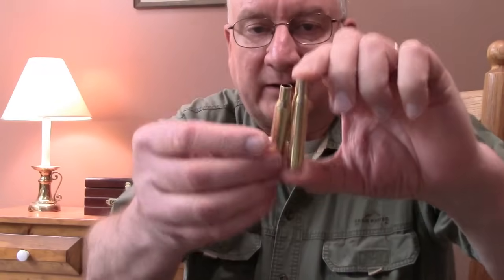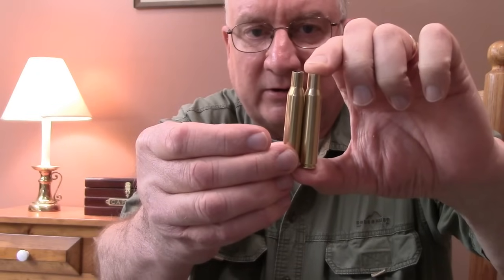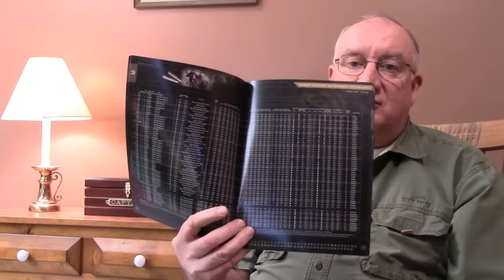The .270 Winchester ~ Reigning King of the West after 90 Years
Nearing a century of use in the field, the .270 Winchester remains one of the most popular and beloved calibers made.  It is the perfect caliber for long range large and big game hunting in plains, mountain, or tundra.  With available reduced velocity loads that have been available since the 40s, it offers close-in woods performance, without destructive meat loss.  Accurate, efficient, mild mannered, and with great handling in lightweight rifles, it has little competition when it comes to flat shooting performance on the largest American game, and it does so without stiff magnum charges, long barrels, short barrel life, heavy rifles, or brutal recoil.  The .270 Winchester offers true long range magnum performance in a .30-06 size case, but with significantly less recoil than the .30-06, and far better bullet-weight-to-velocity ratio; its 150 grain bullet flying as flat, with the same sectional density, and virtually the same game getting performance as the .300 Winchester Magnum.  If you are looking for the perfect all-round rifle for virtually all game in North America, take a close look at the cartridge that the late Jack O'Connor swore by for hunting throughout the world, and why knowledgeable hunters have kept it so popular for so long!